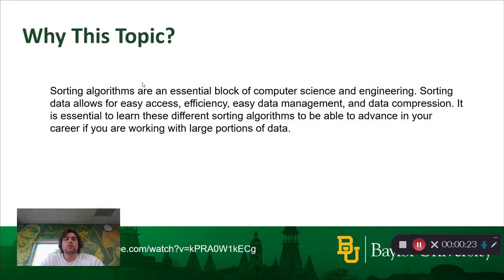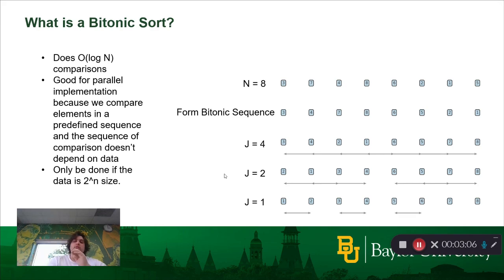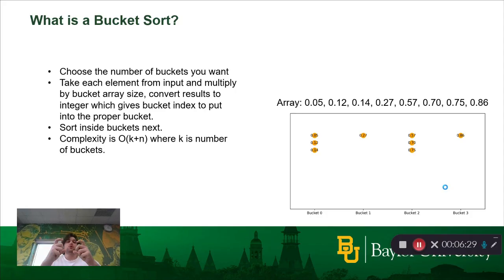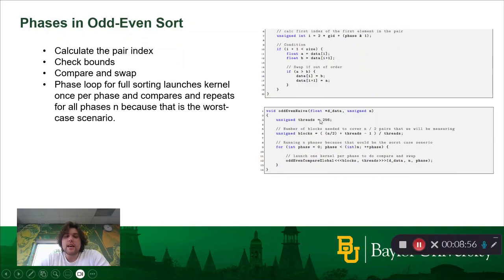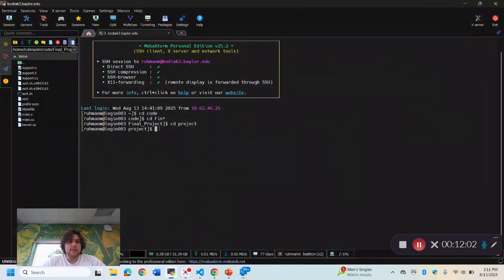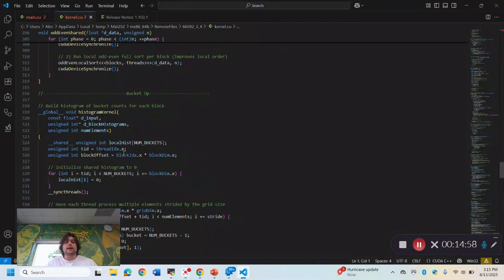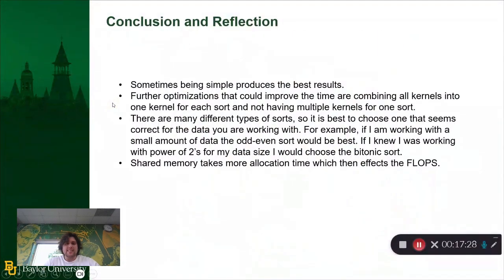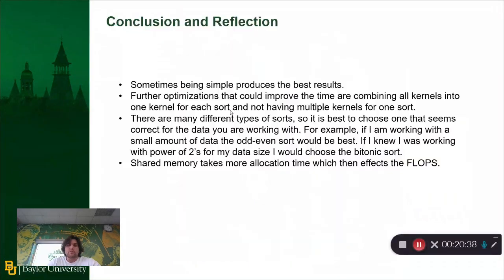Final Project MPP